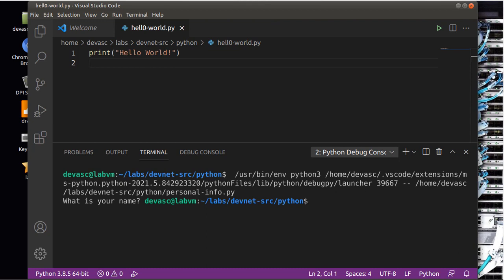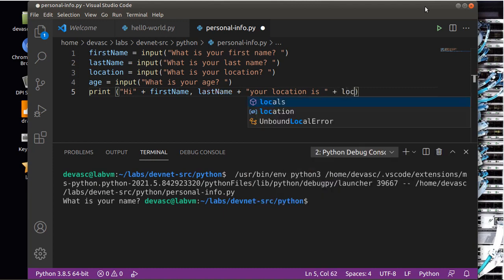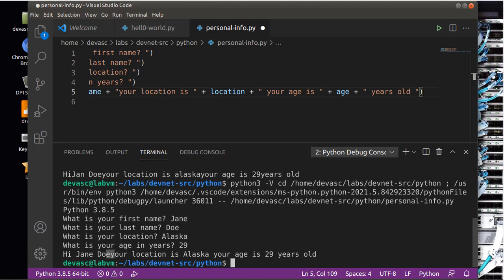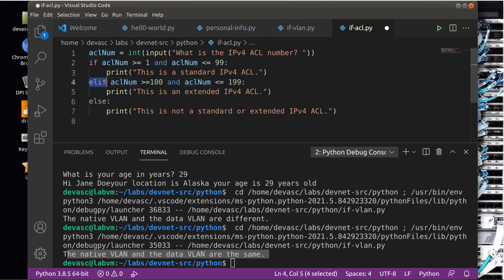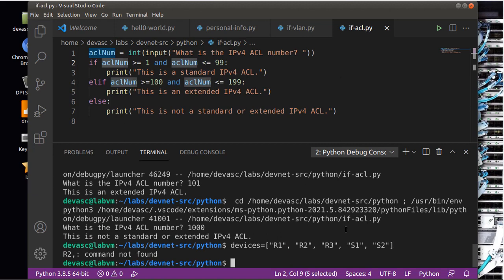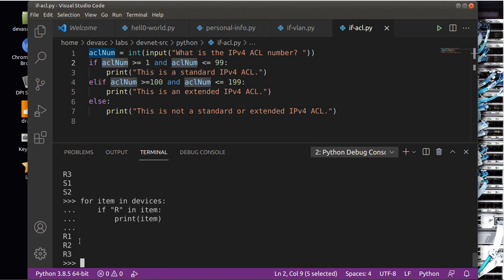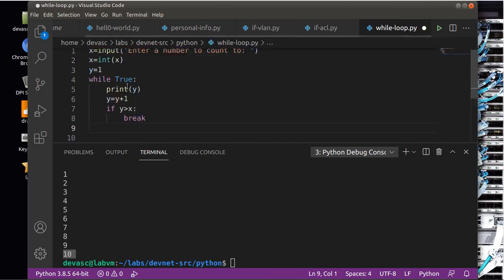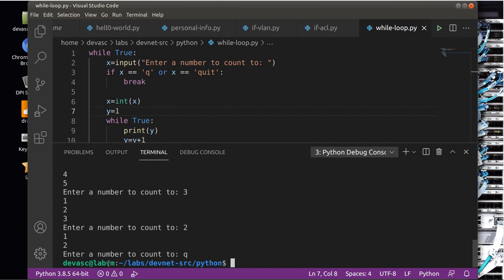DevNet - Python Review Part 2